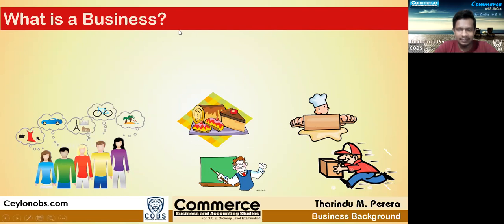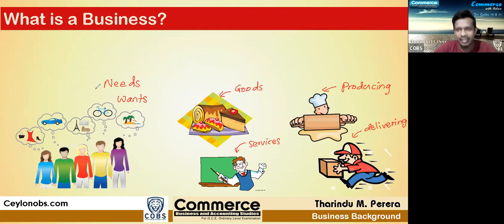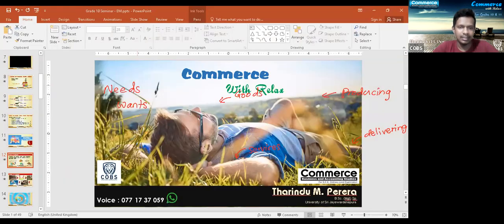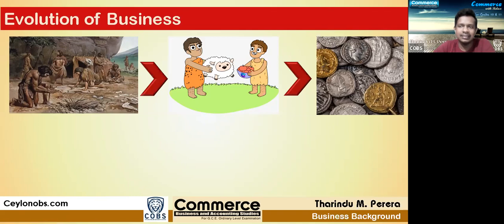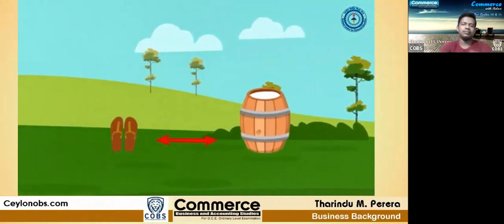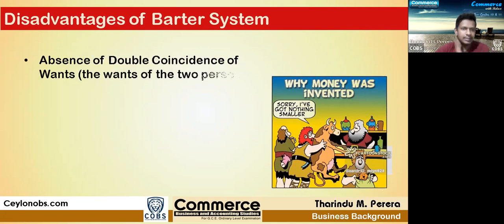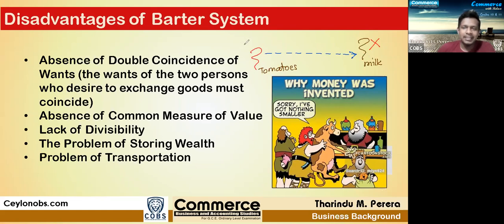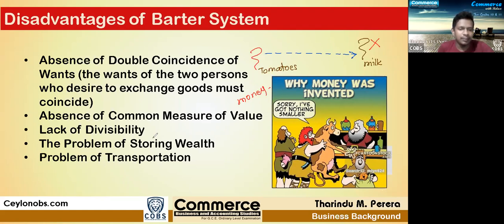Commerce Grade -10 English Medium Tharindu M Perera 2021- 03- 20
Tharindu M Perera 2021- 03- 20